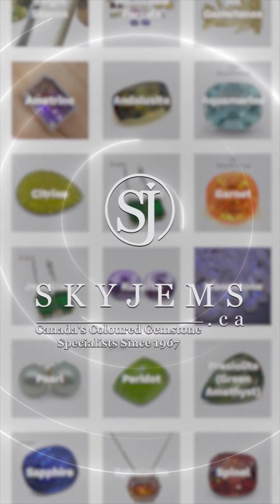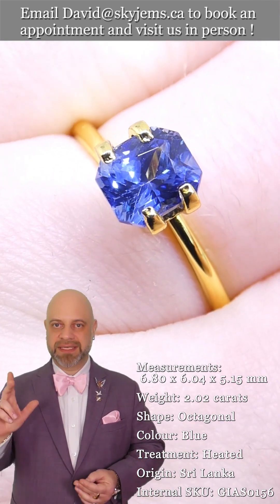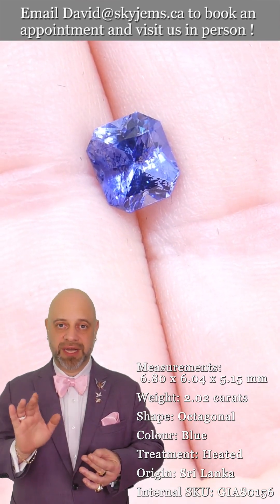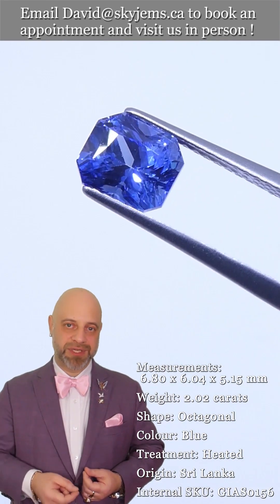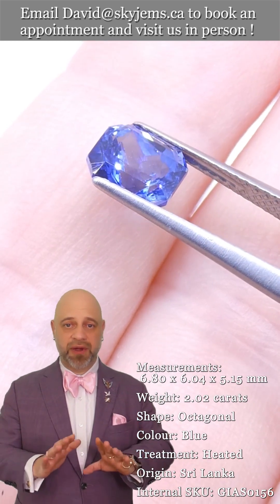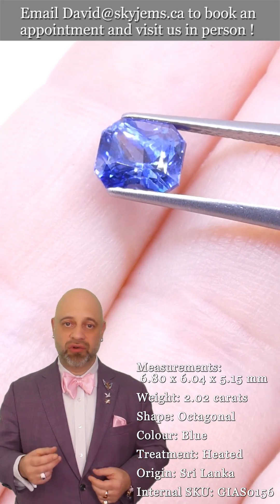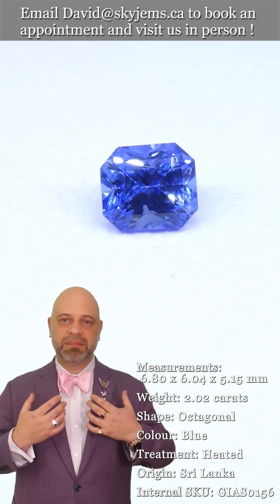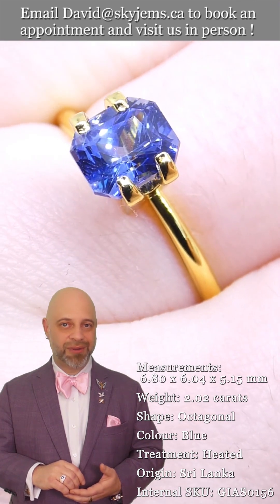2.02ct Octagonal/Emerald Cut Blue Sapphire GIA Certified Sri Lanka - Gias0156